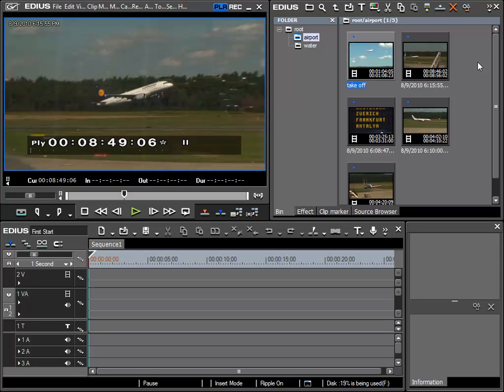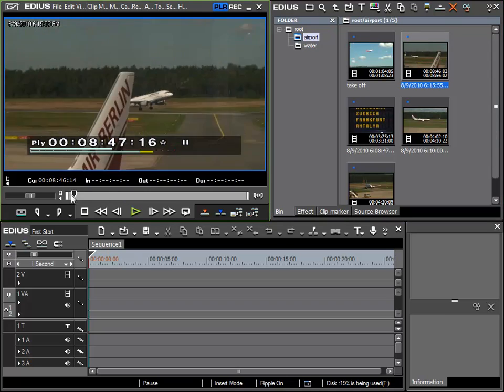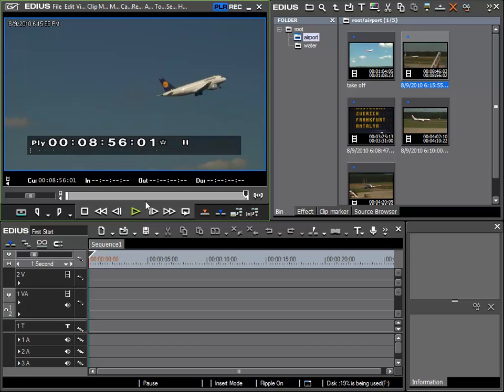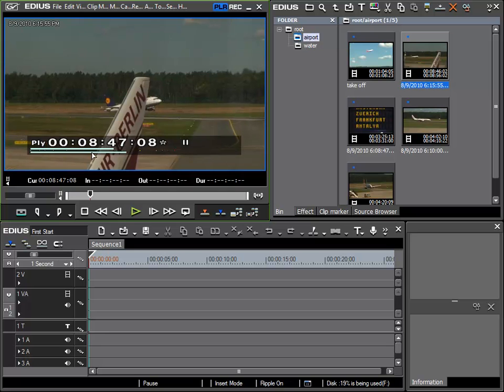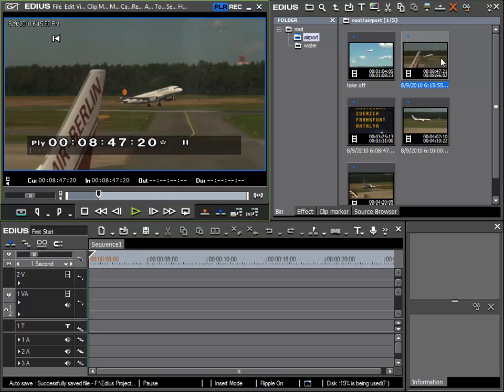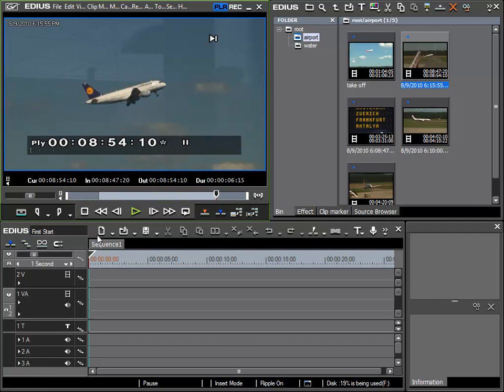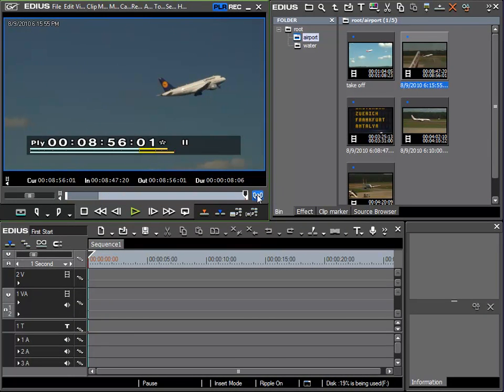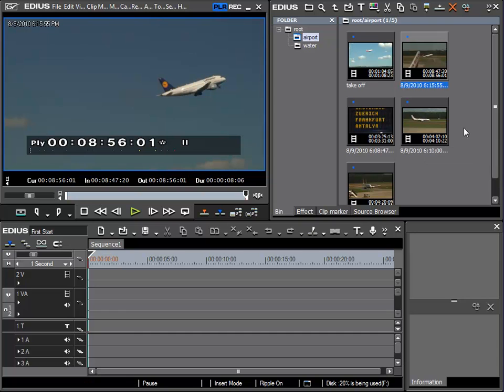13. Trimming in the Bin [EDIUS 6 Basics]